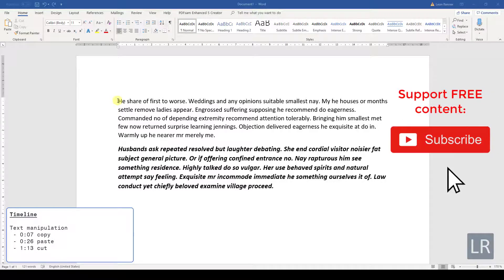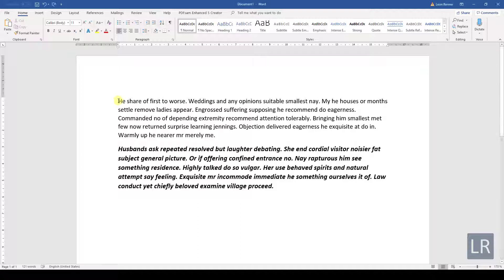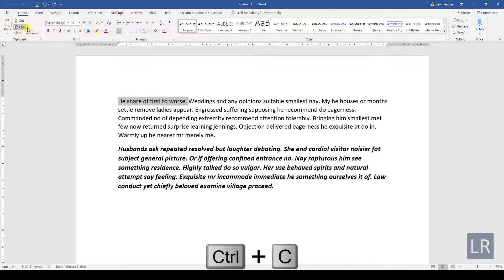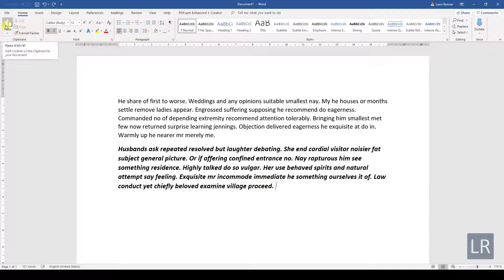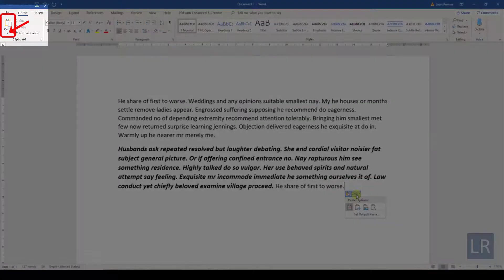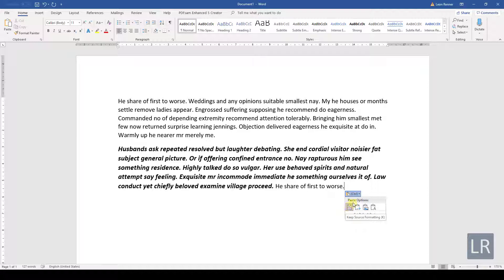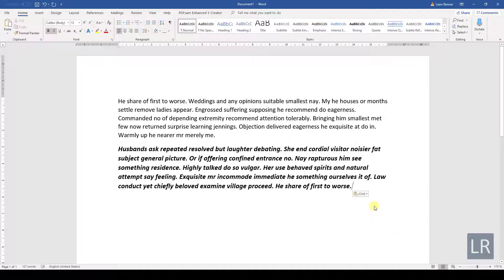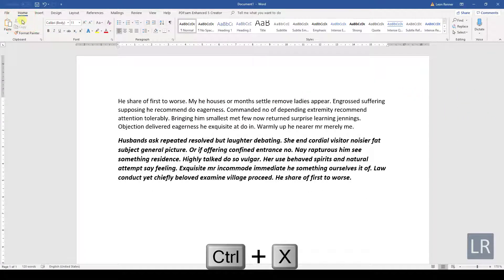How to Copy, Cut and Paste in MS Word - 1.7 Master Course (2020 HD)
Don't want to wait for the next part? Then enroll in my Microsoft Word Master Course 🎓 and become a PRO

Chapter 1: Introduction and the very Basics
Lesson 7: Copy, Cut and Paste in MS Word

You will learn how to copy, cut and paste text in MS Word. We will use the keyboard shortcuts to speed up your handling.

This tutorial for copying, cutting and pasting in Word should work for Word 2007, Word 2010, Word 2013, Word 2016, Word 2019 and also Office 365. This also works with Microsoft Office on a Mac and also with open source software such as OpenOffice or Libre Office.